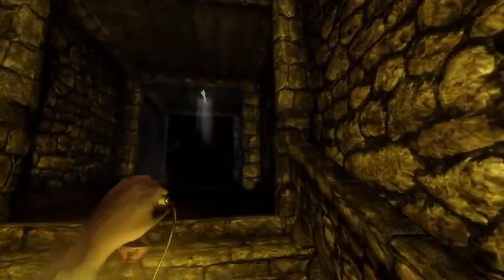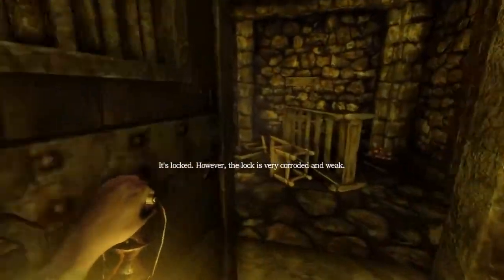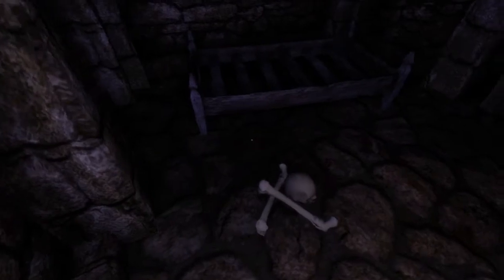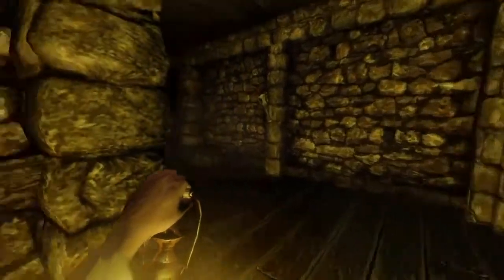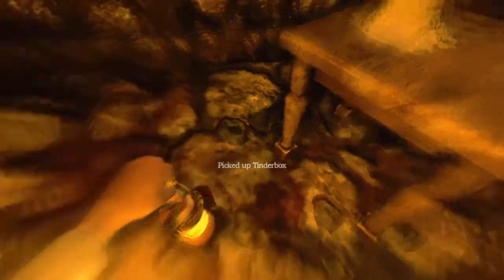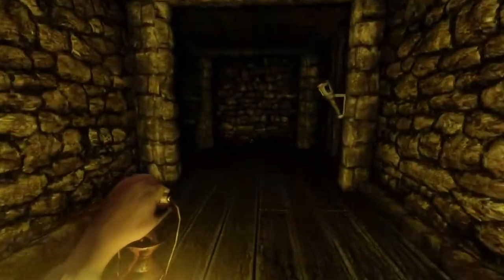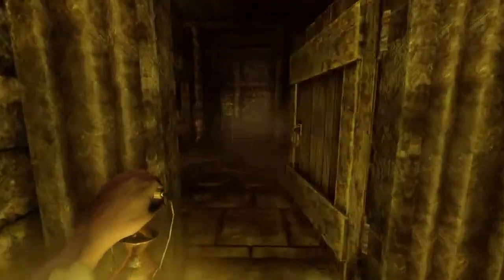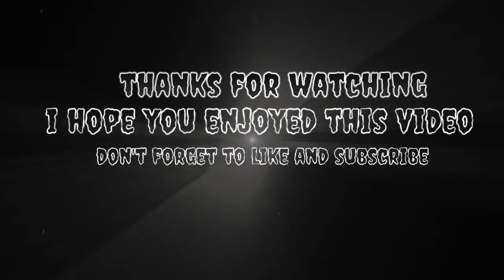Amnesia the dark descent walkthrough part 10 northern prison block